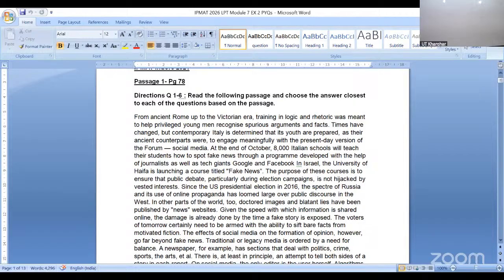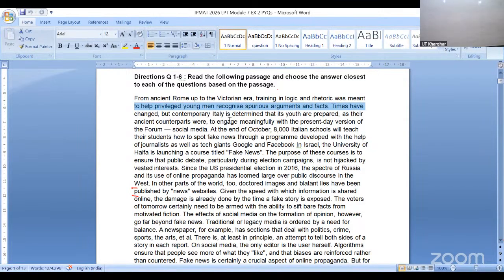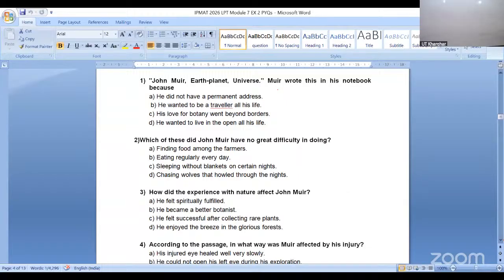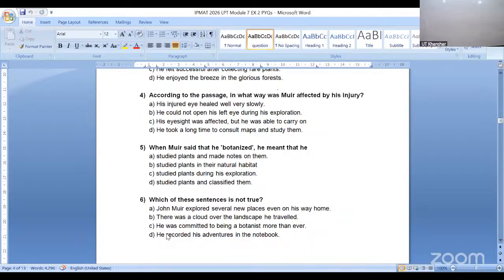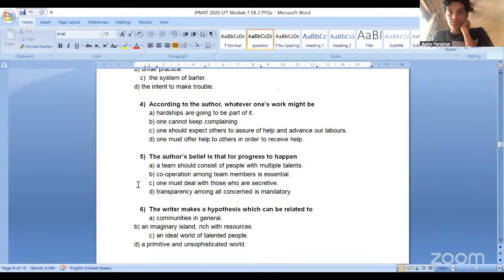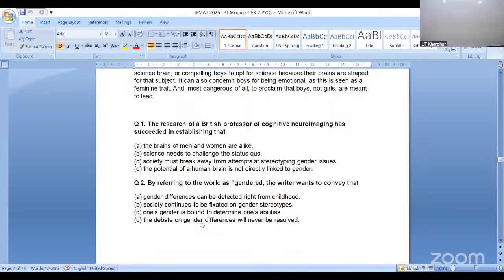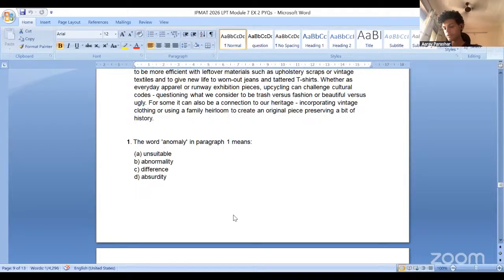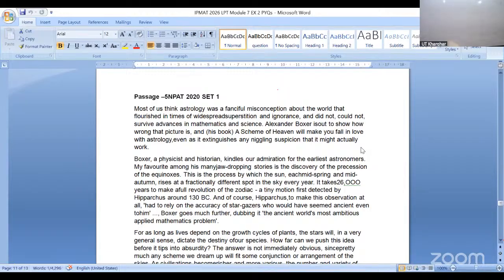KHR26 - JF2-26 IPM FY ENGLISH NB 30/11/2025 - CH 20 Reading Comprehension – 2